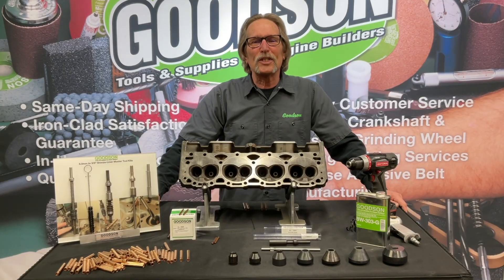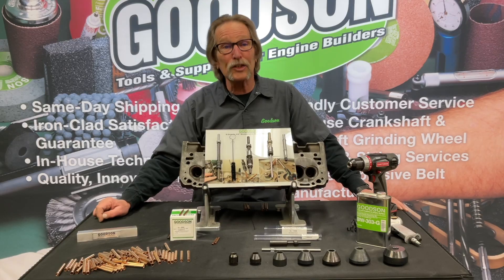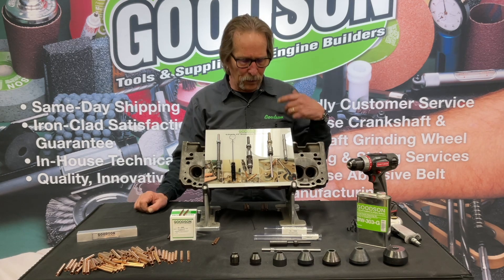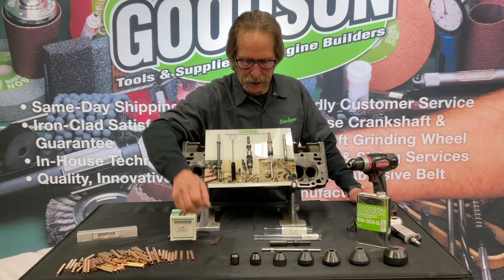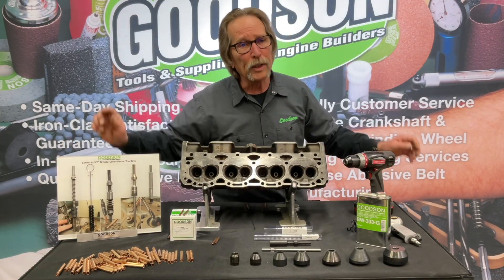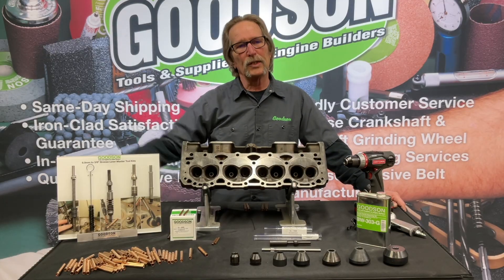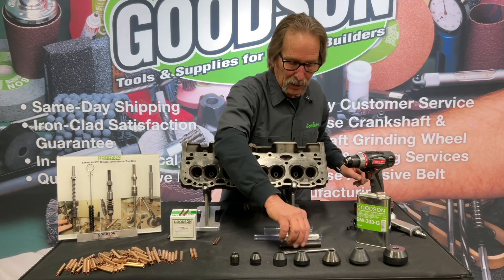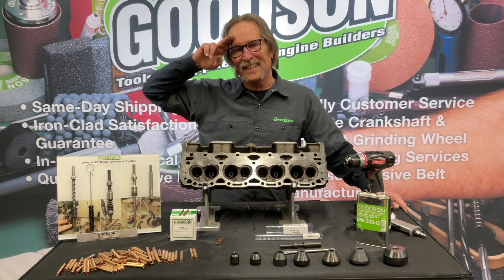Installing & Removing Bronze Valve Guide Liners | Tech Lab Tuesday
Tech Lab Tuesday returns with this two-part video series on Installing and Removing Valve Guide Liners. In part one, learn about the tools Goodson offers to perform this common cylinder head repair procedure.

You can find most of the products Shown In This Video